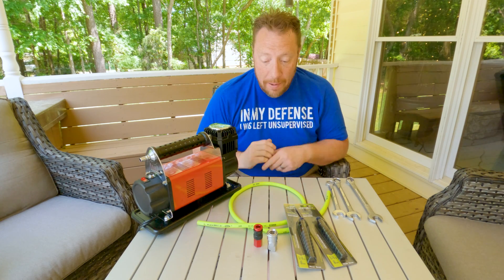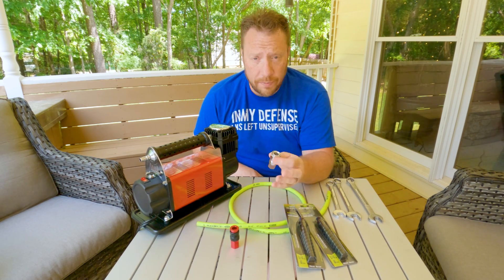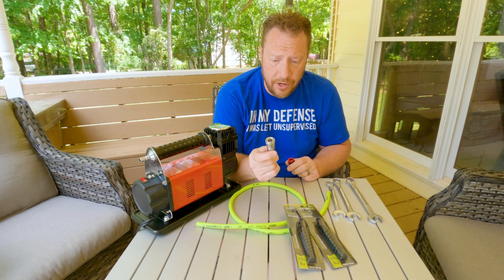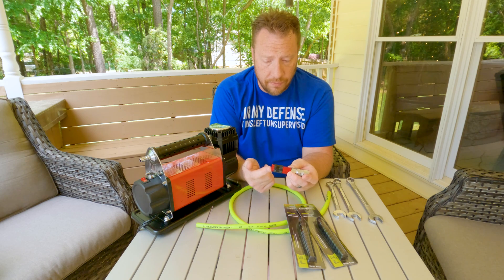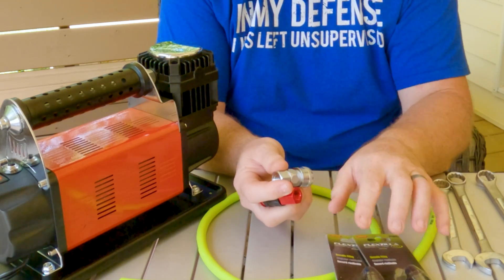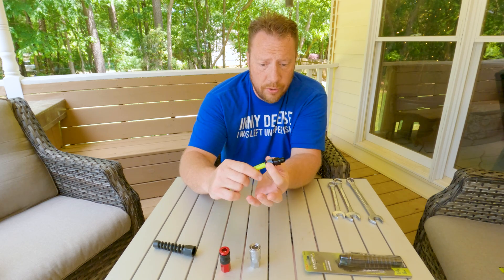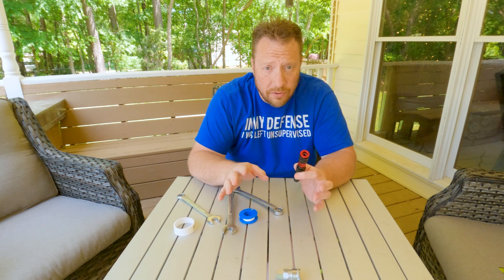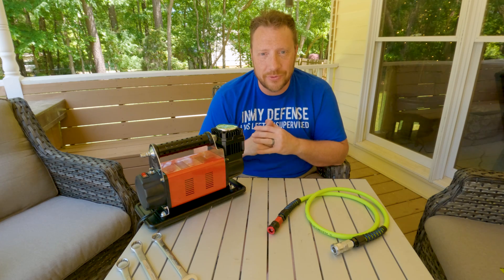Chinese air hose adapter DIY instructions!! (Nitto to I/M)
Today I show you how to make a Chinese air hose adapter.  All of the newer to the market Chinese portable air compressors use a Japanese "Nitto" style fitting or coupler.  Not a problem if you only use the factory supplied air hose.  But if you want to use anything with an American I/M standard style air hose fitting, you'll need an adapter.  They can be purchased from companies such as Morrflate, but I wanted the ability to make my own.  So here is the video with the DIY instructions on how I made mine, and how you can make one just the same!!

Products used to make this:

"Nitto" style coupler with female 1/4" NPT:

WYNNsky I'M style fitting with female 1/4" NPT

Flexzilla "Pro Reusable" hose end fitting (x2)

Flexzilla 1/4" hose